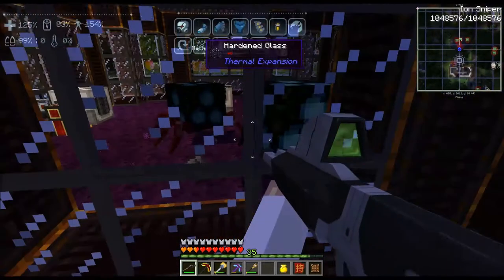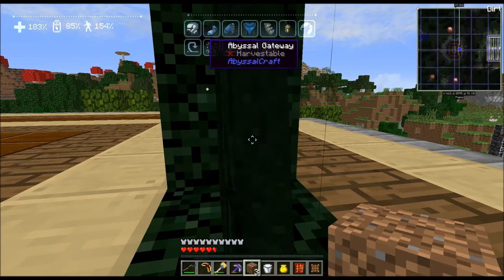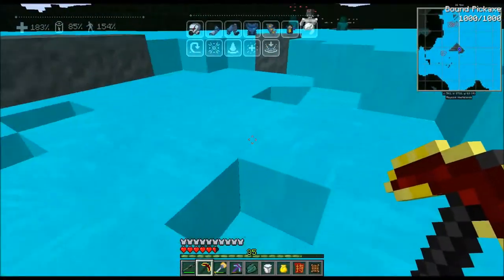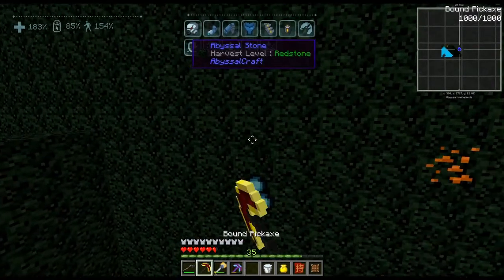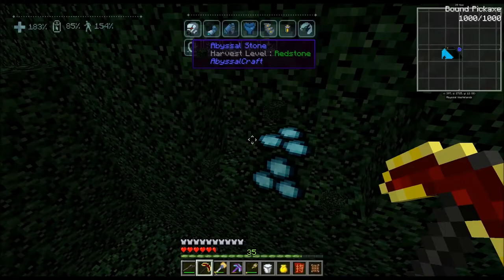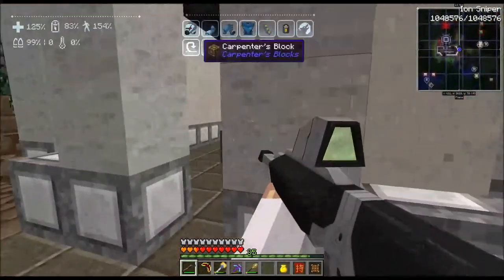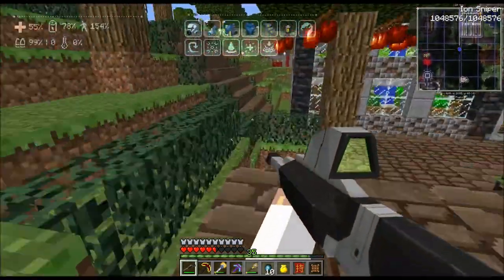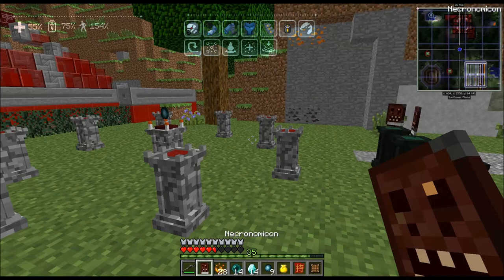Revenge of the C Team - Ep 29 - Unlimited Everything!!!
getting ready for the Dreadlands, we find out we can dup anything now.